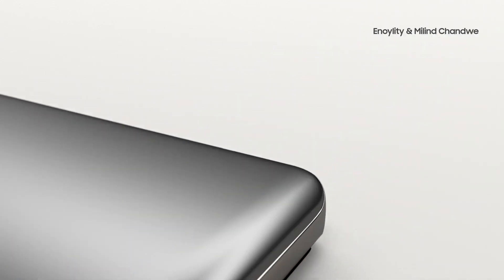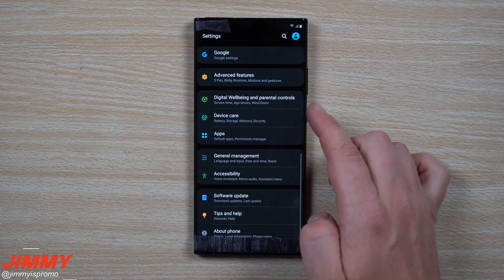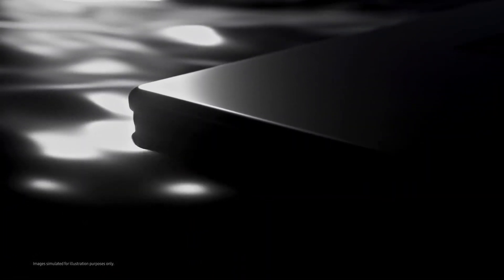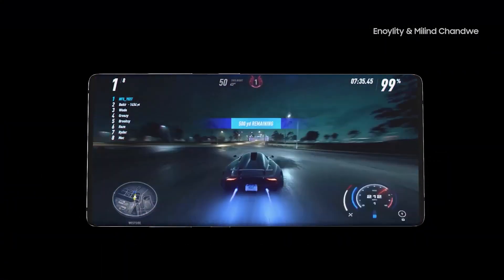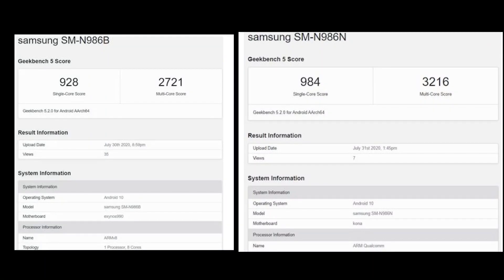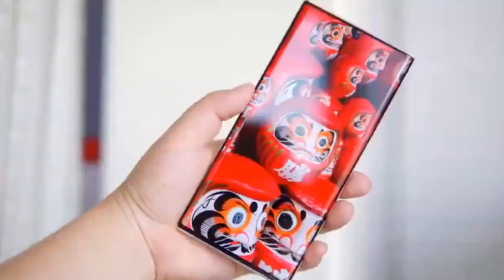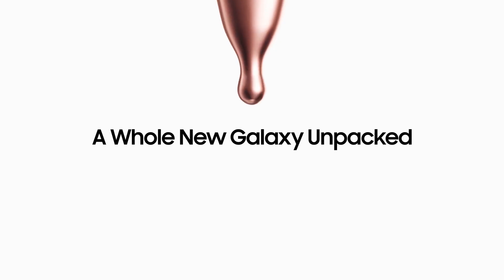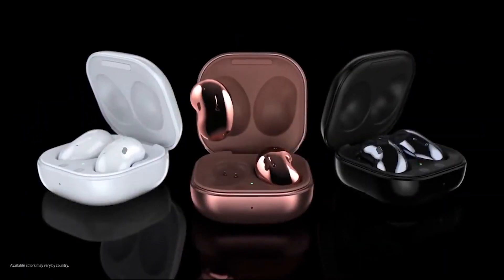Samsung Galaxy Note 20 Ultra - Exynos 990 & Snapdragon 865+ Benchmark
Galaxy Note 20 Ultra new leaked information has been surfaced as both processor exynos 990 and snapdragon 865+ benchmark score has been leaked and it clearly shows exynos 990 is way behind with sanpdragon 865+.